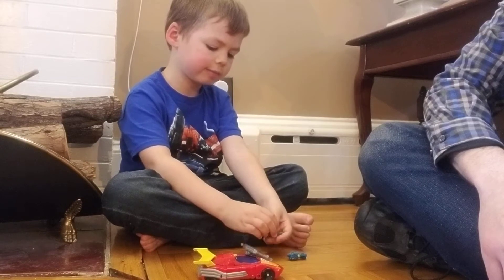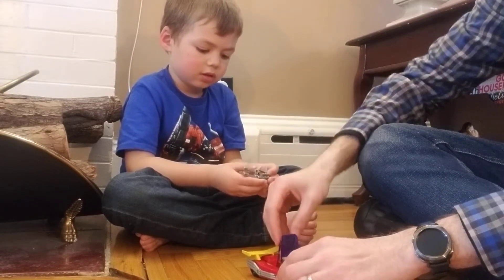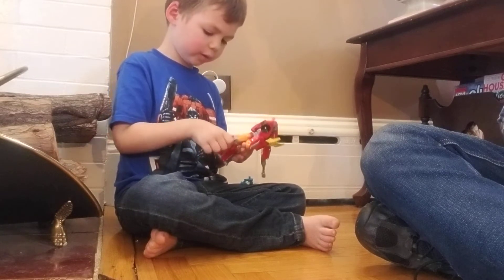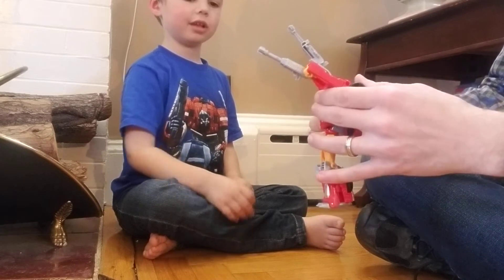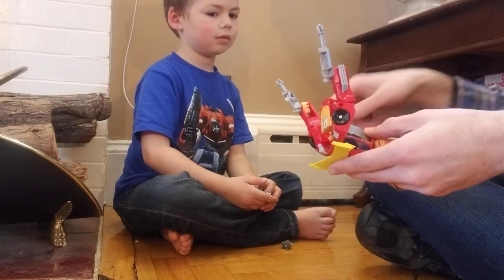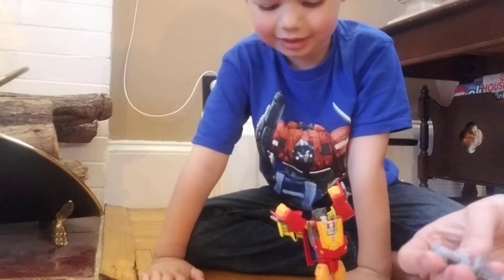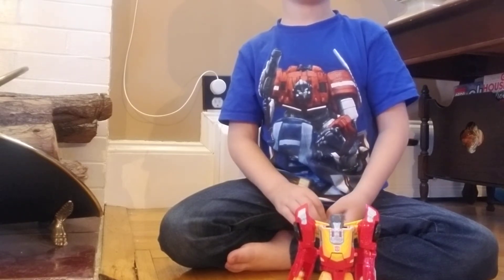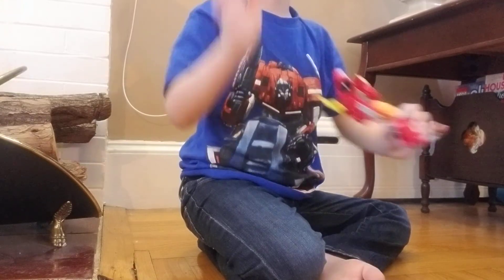Casper Review Hot Rod